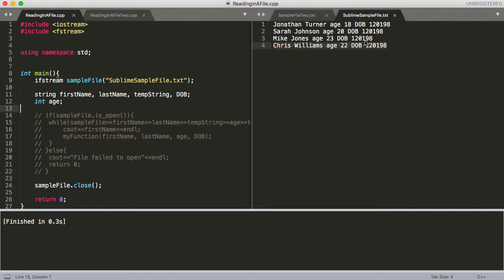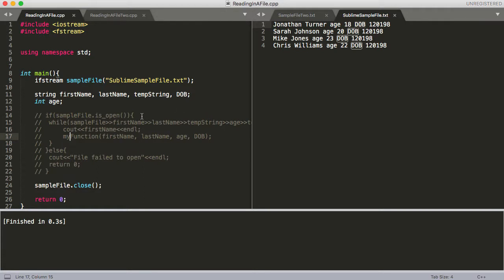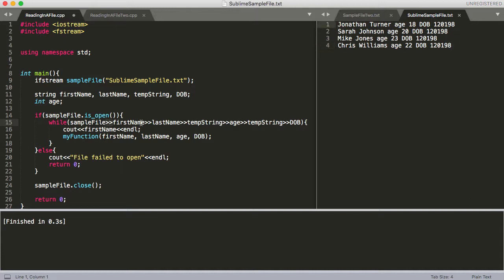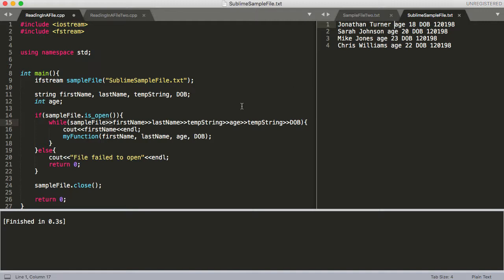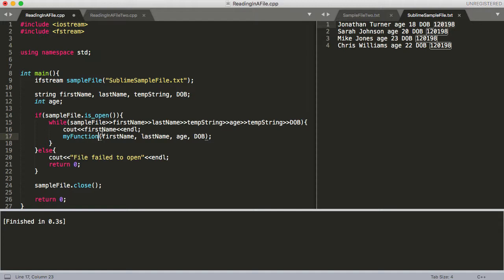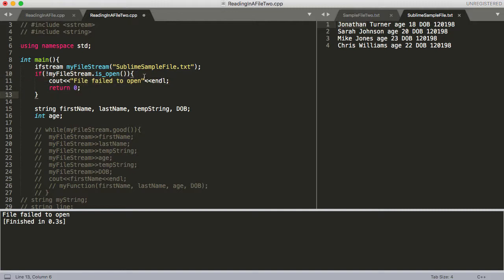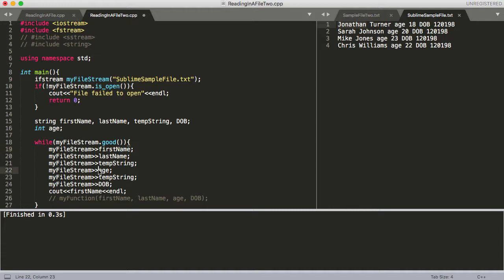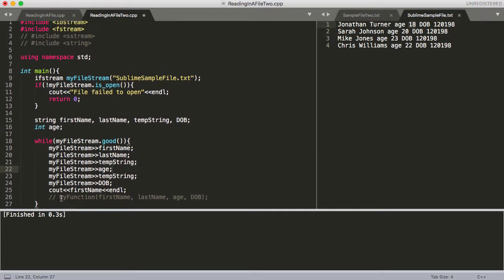Data Structures Tutorial - 13 - Reading in a White-Space Seperated .txt File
This is the second video in a series and covers how to read in a .txt file with only white-space seperating the information.